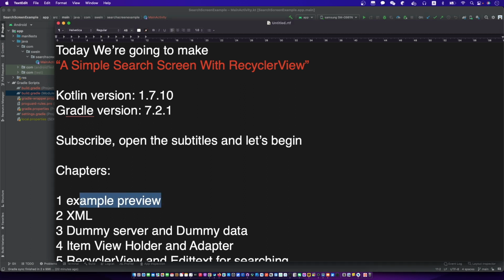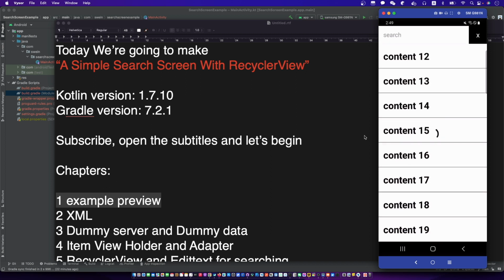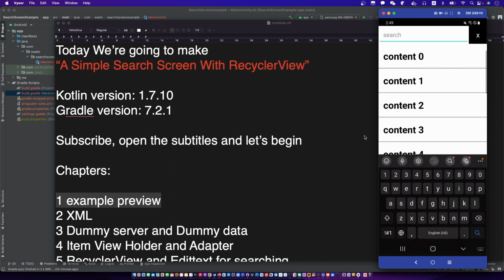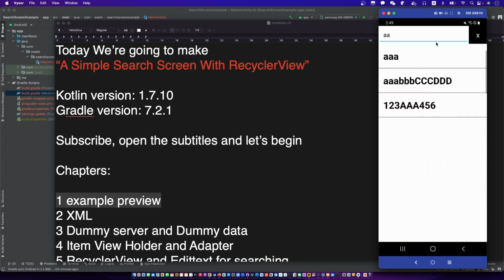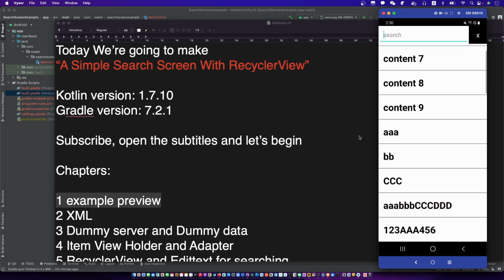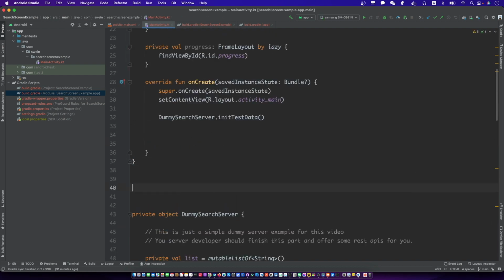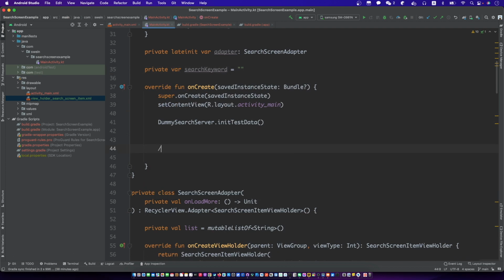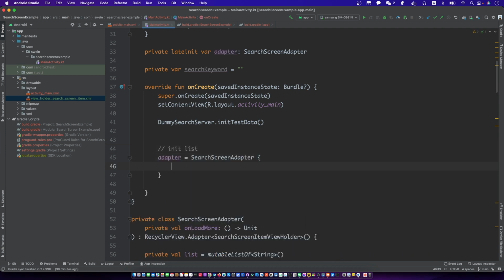android recyclerview search screen example | android recyclerview search screen tutorial | beginner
Today We’re going to make A Simple Search Screen With RecyclerView

Kotlin version: 1.7.10
Gradle version: 7.2.1

Chapters:
00:00 introduce
0:15 example preview
0:55 XML
3:48 Dummy server and Dummy data
6:28 Item View Holder and Adapter
10:31 RecyclerView and Edittext for searching
15:19 Test

CN
我们来学习一下制作一个 搜索页 的例子吧。

KR
이번에 안드로이드 검색화면 예제를 같이 공부합니다.